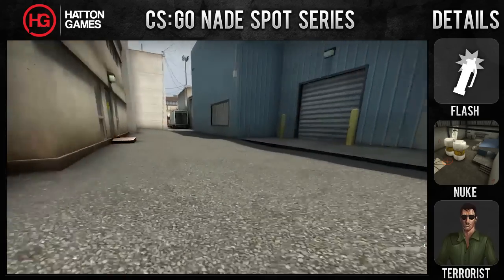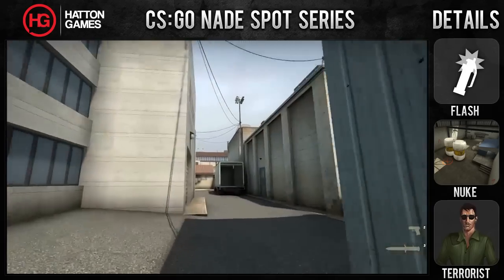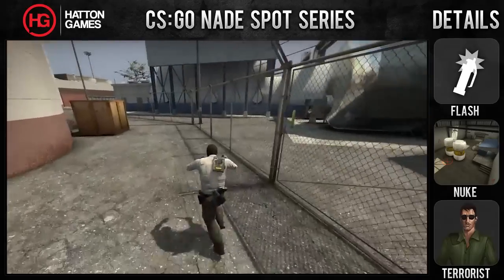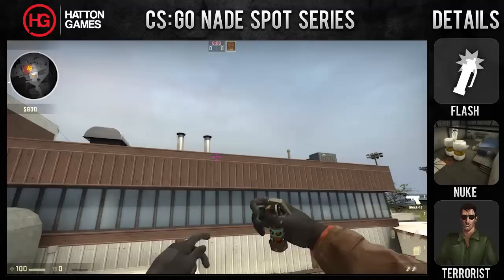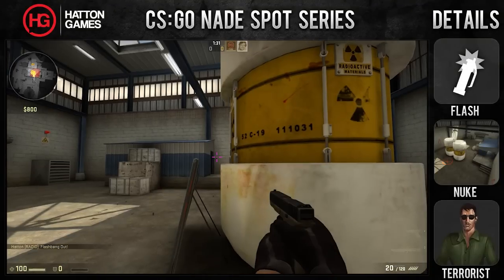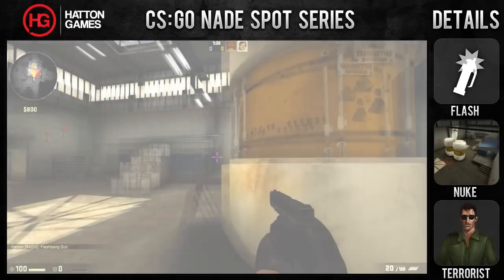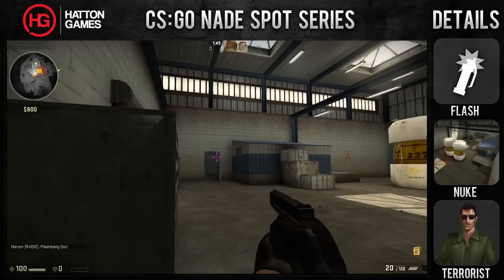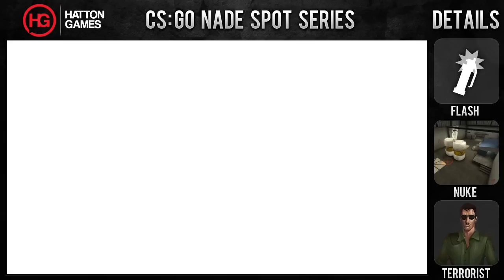CS:GO Nade Spots - Nuke, Squeaky Skylight Flash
— Show More —
A flash for Nuke that goes through the skylights to land near squeaky. It blinds a bunch of positions on the upper bomb site allowing you to take the site a lot easier.